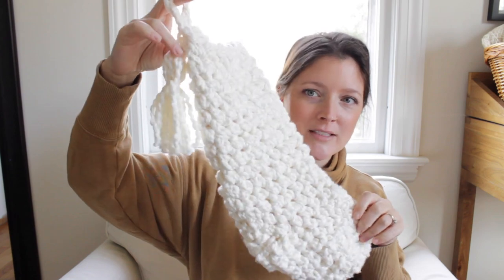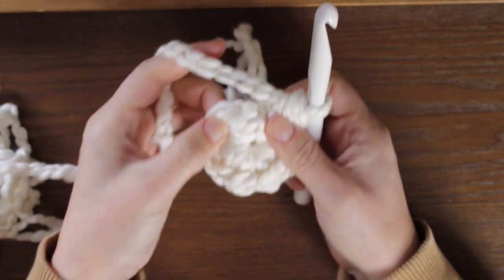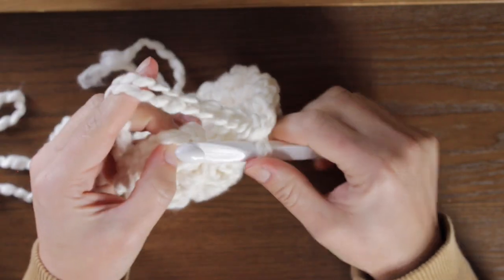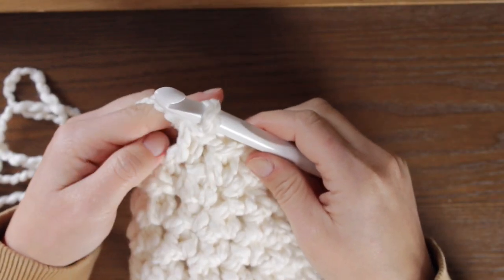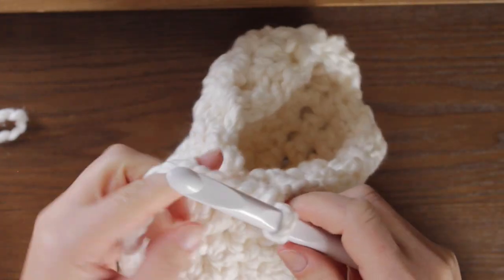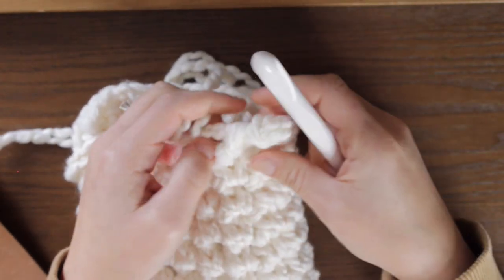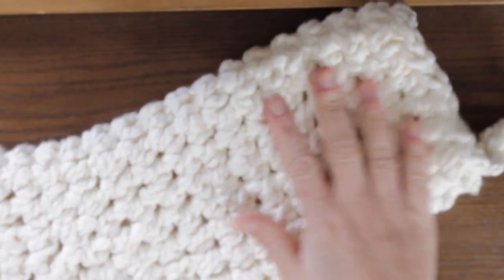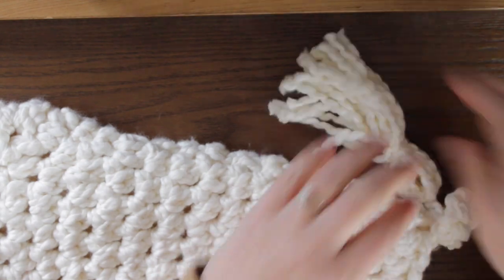How to Crochet a Christmas Stocking with Simply Maggie